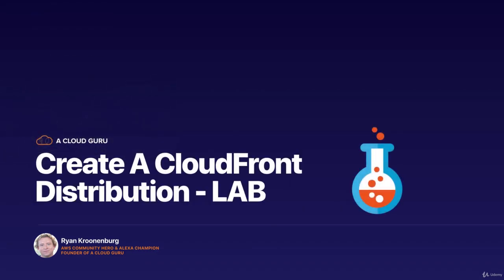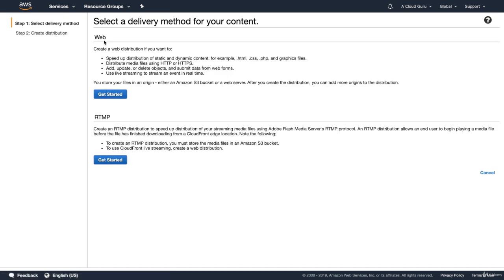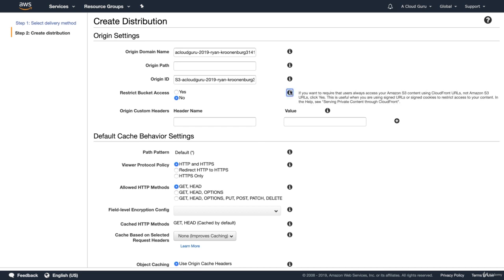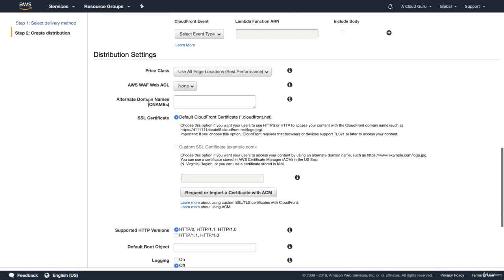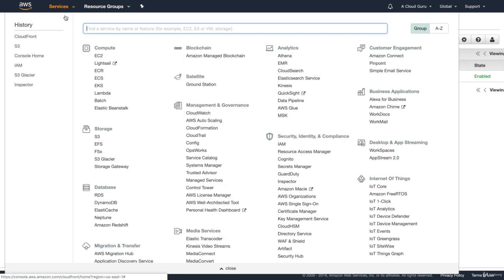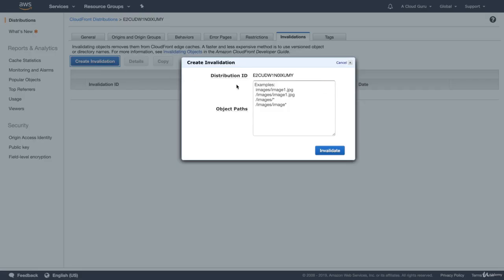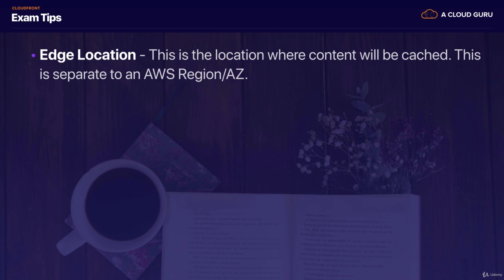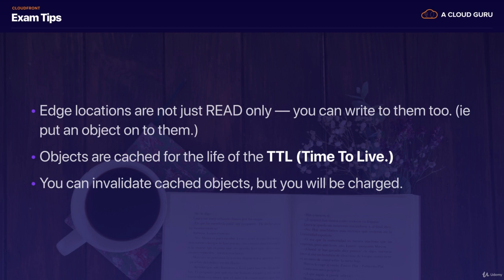AWS-Associate 3.19 Identity Access Management_S3 - CloudFront Lab